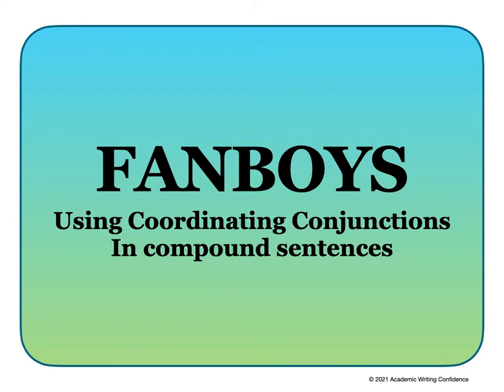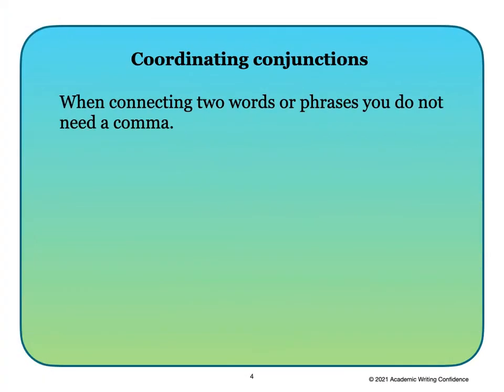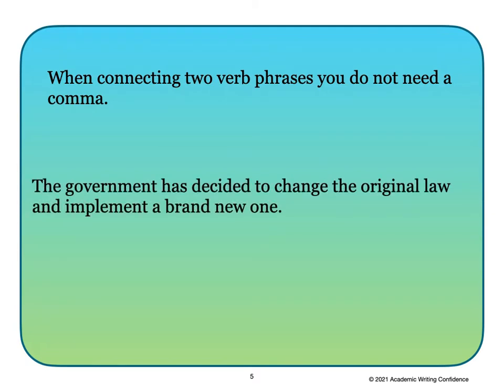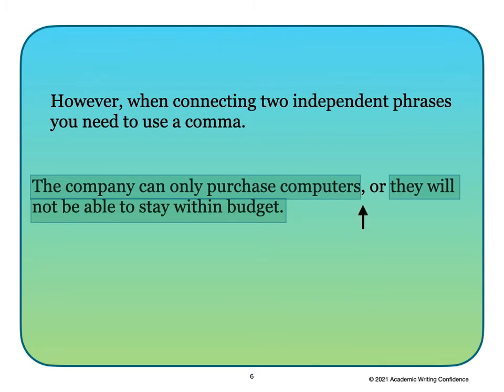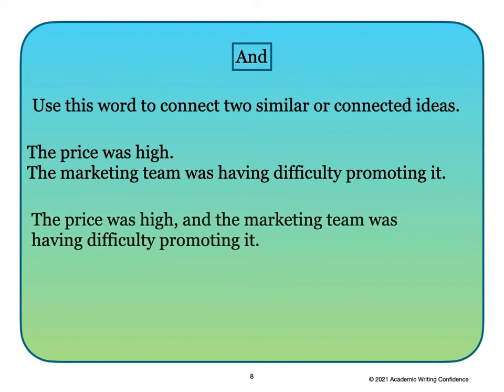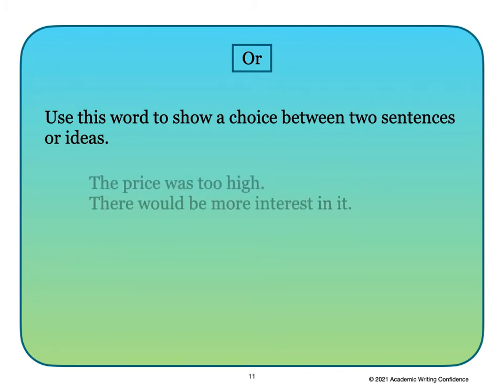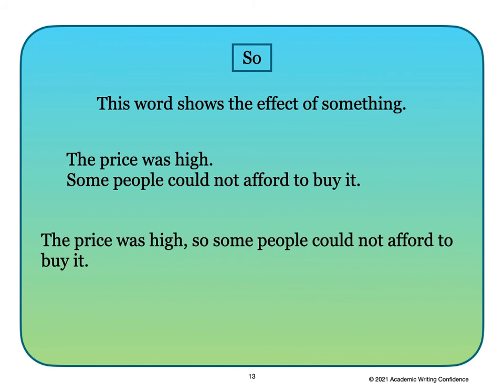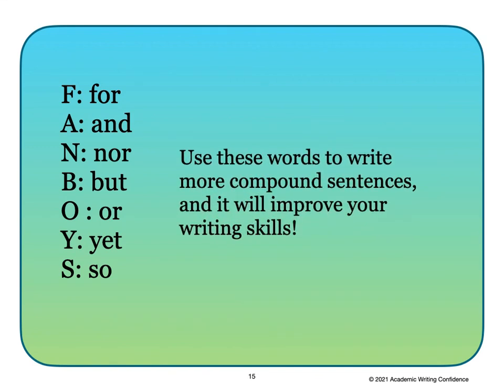FANBOYS: Using Coordinating Conjunctions in Compound Sentences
Compound sentences are often used in good writing. FANBOYS, coordinating conjunctions, are necessary to write a correct compound sentence. Learn how to write them in this video.